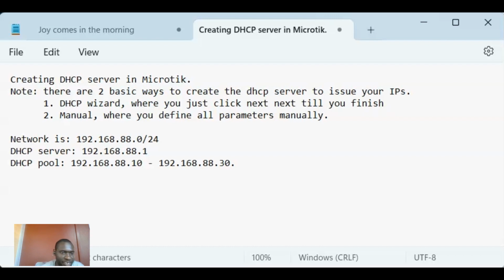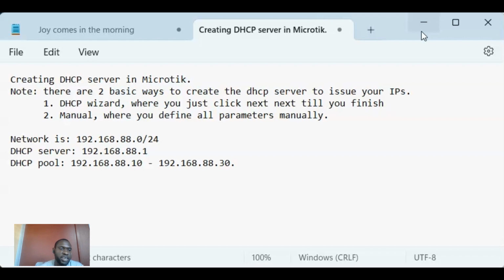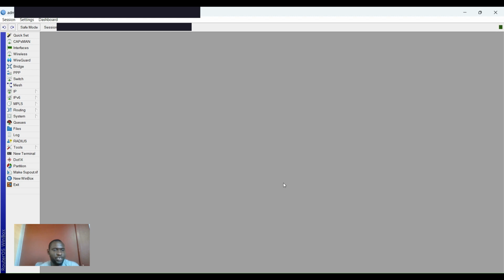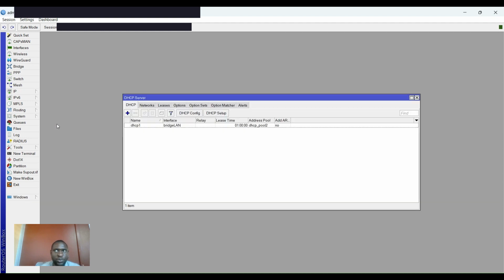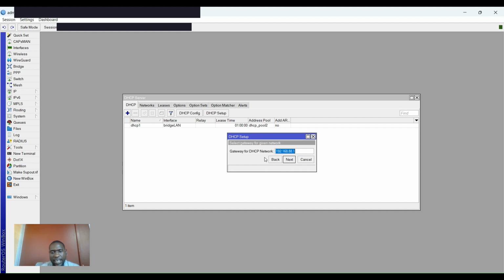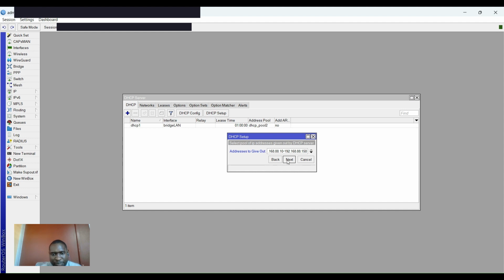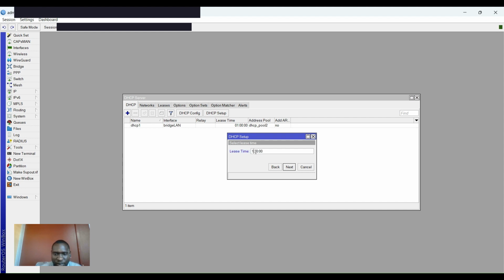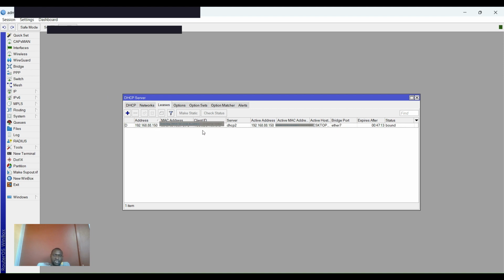how to configure DHCP on microtik router.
DHCP a protocal that assigns IPs dymanically to the hosts.